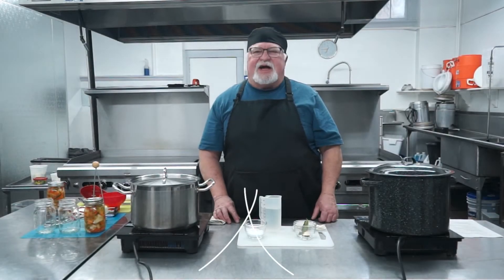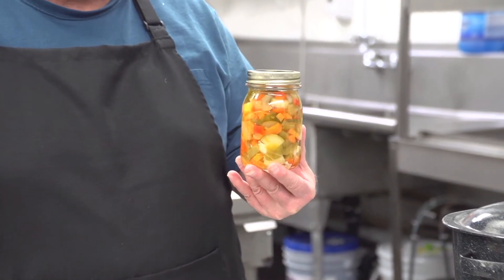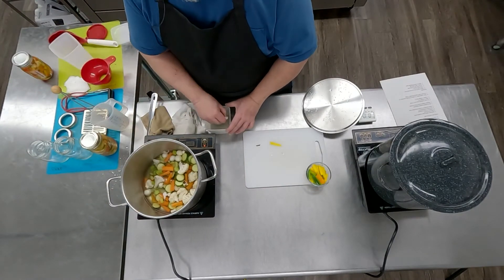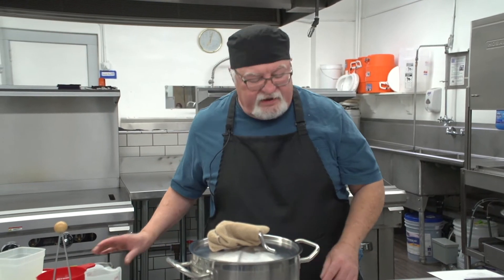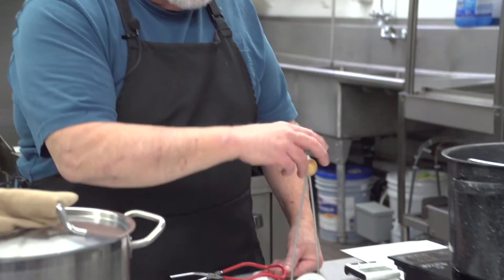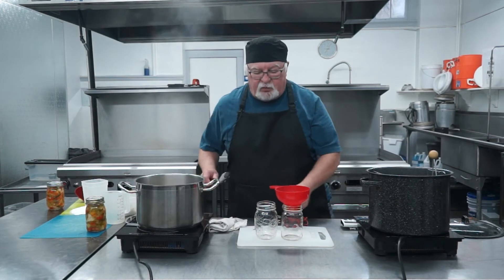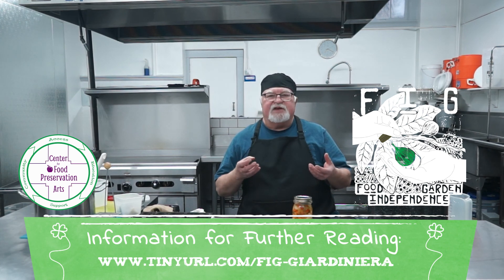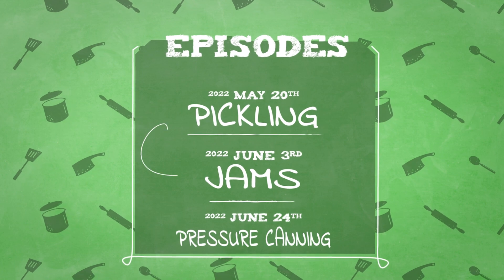FIG University - Introduction to Natural Food Preservation - Episode 2 - Giardiniera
Giardiniera is a delicious Italian relish of pickled vegetables in vinegar or oil. Hal takes us through the simple process to make traditional Italian style giardiniera.

01:23 - The two types of Giardiniera
02:31 - The brine recipe
04:12 - Add veggies
05:14 - Add MORE veggies
05:50 - Giardiniera canning basics
06:56 - Water bath canning
12:55 - Safely sealing the can
13:36 - Giardiniera uses